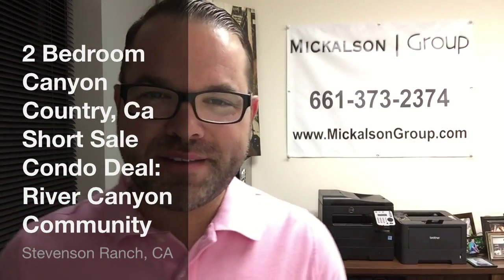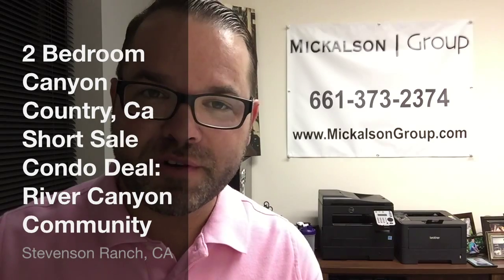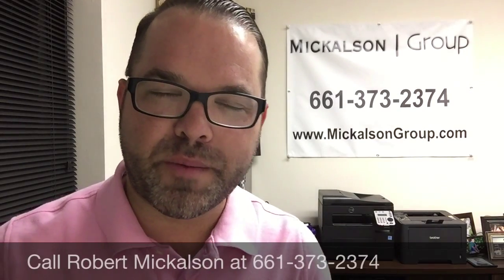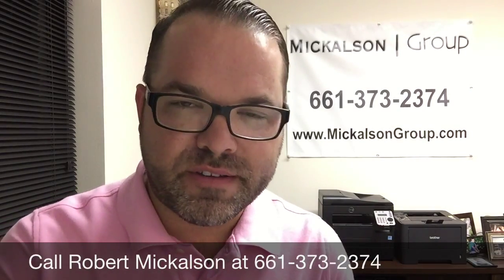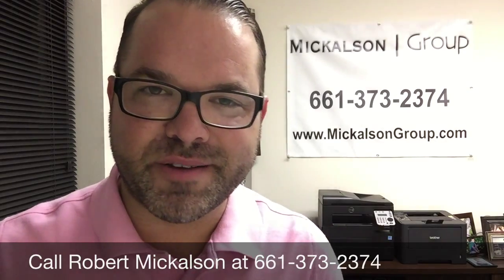2 Bedroom Canyon Country, Ca Short Sale Condo Deal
If you're looking for Santa Clarita condo deals then the one in the Canyon Country are of SCV will not disappoint. It's a short sale priced at $160k, with a value of approx $210k. While the price does need bank approval, as an investor you need to stay on-top of as many opportunities as possible in our low inventory Santa Clarita real estate market. Please call the MickalsonGroup while this below market condo deal is still available or to discuss other opportunities.

Looking to buy a home in Santa Clarita? Need to run numbers for a home sale in Santa Clarita? Don't forget to check your automated home value over